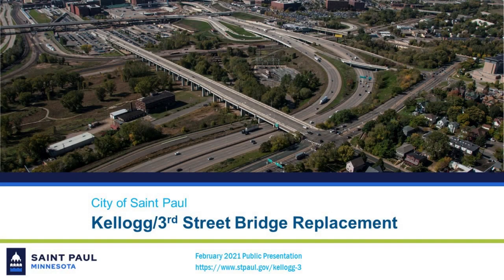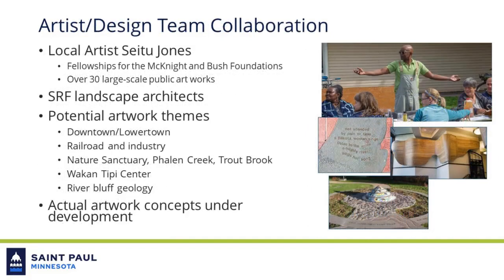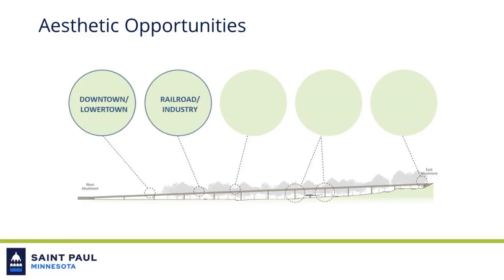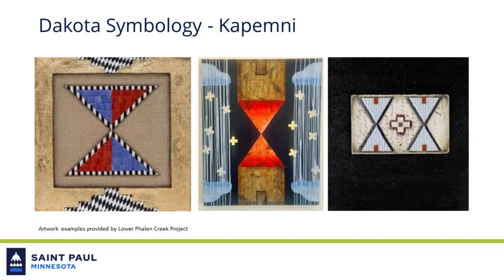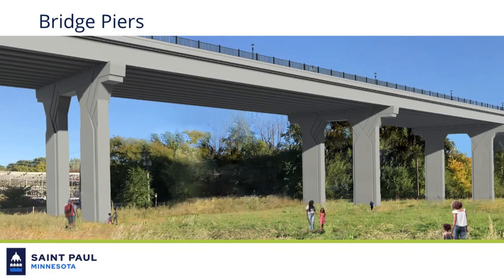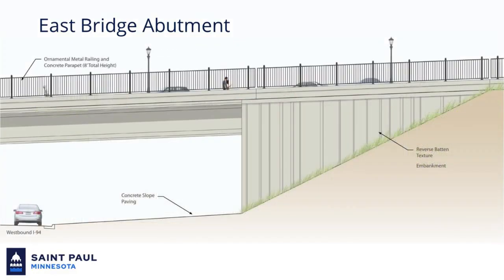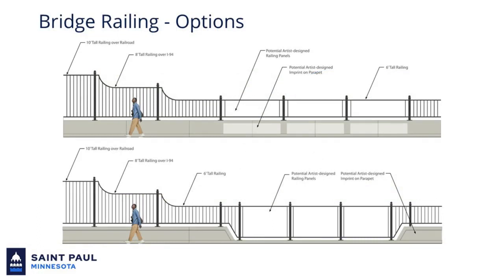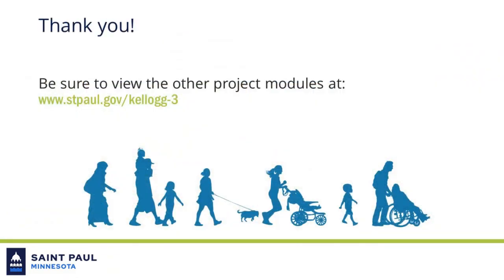St. Paul Kellogg Bridge Part 4 Mar 2021